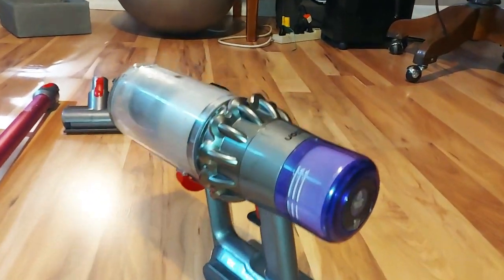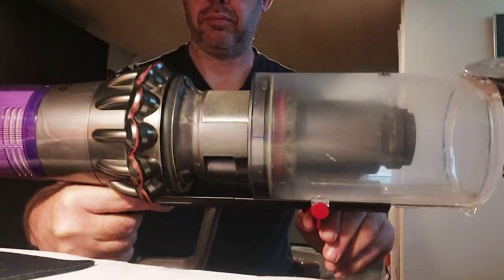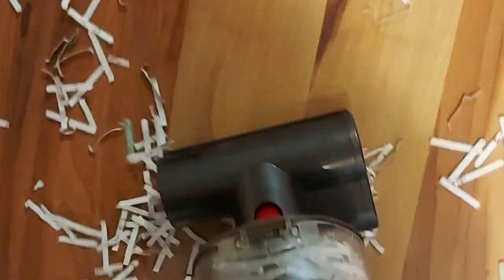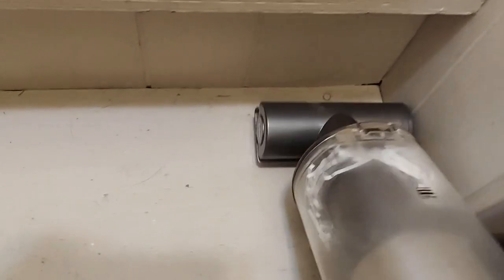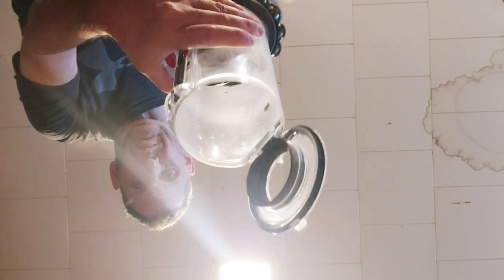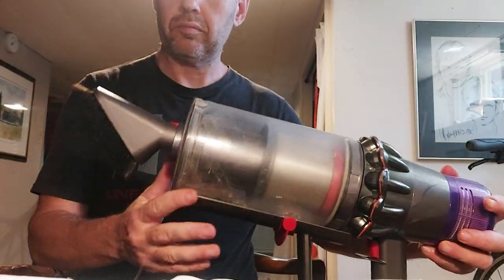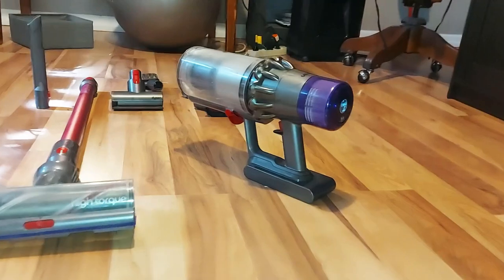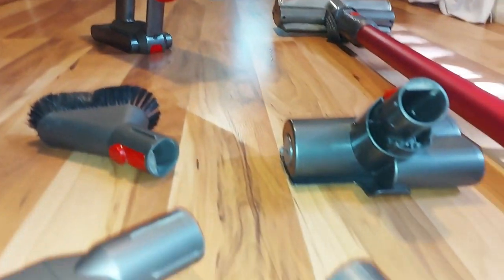A Home Amazon Product You Need; Dyson V11 Vacuum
I used this Dyson V11 Vacuum, for 2 years now. Here are my toughts...